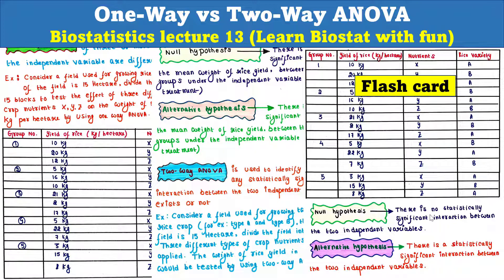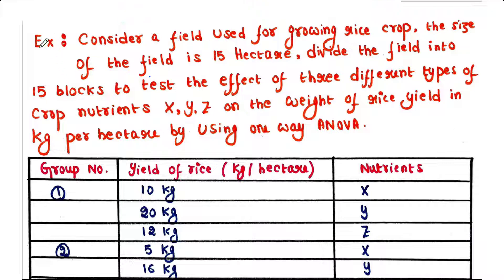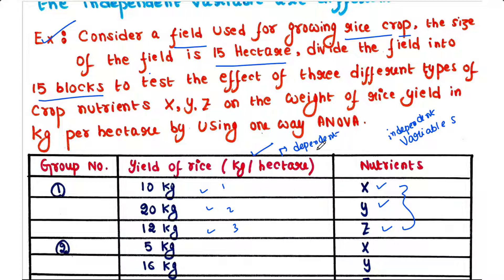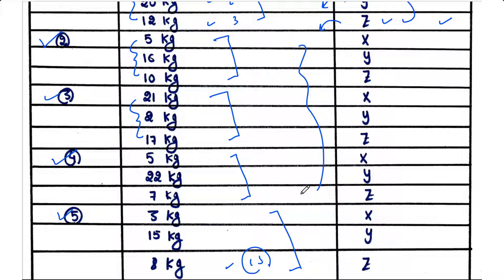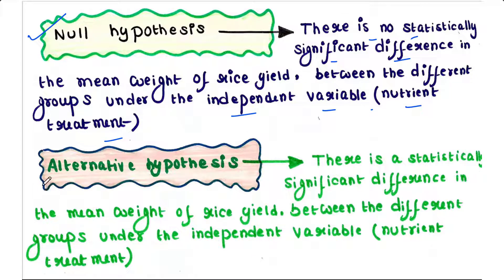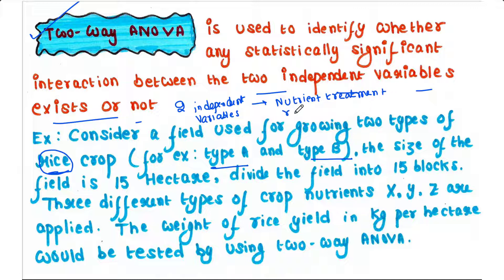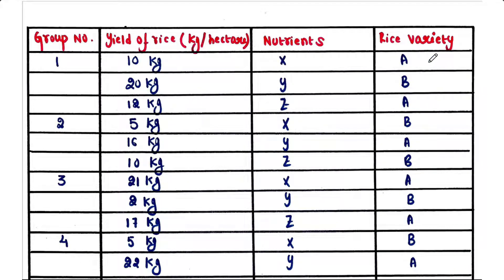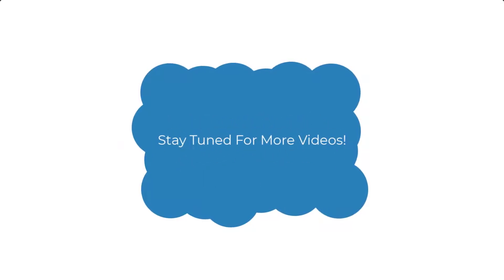One-Way vs Two-Way ANOVA | Biostat lecture 13 | UG | PG | UPSC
One-Way vs Two-Way ANOVA